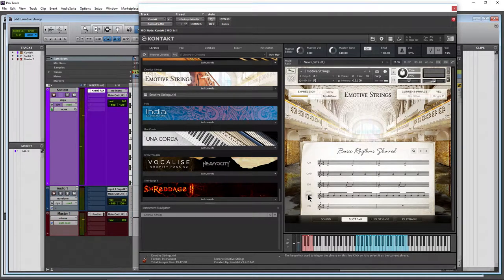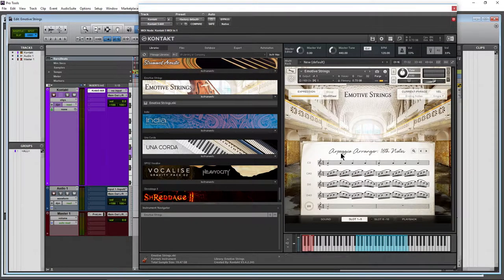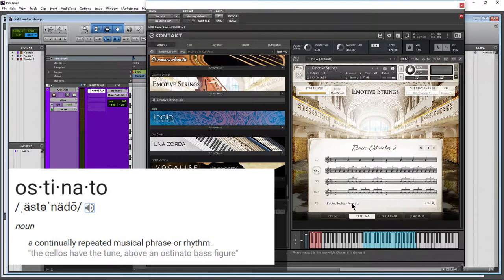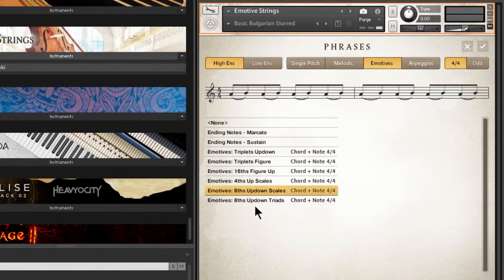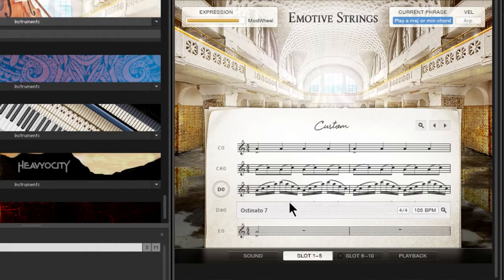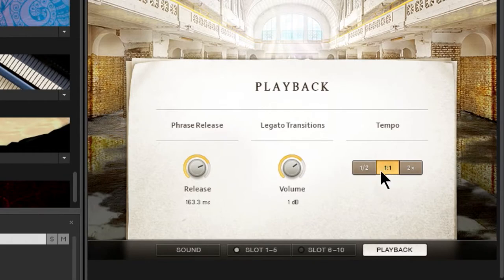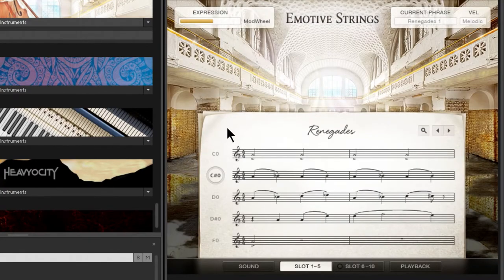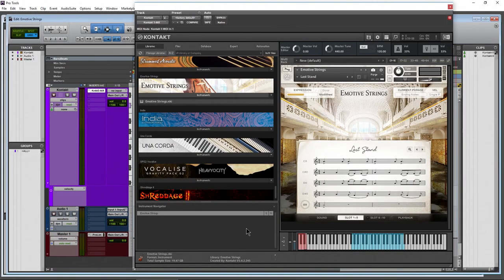KONTAKT Emotive Strings - The Definitive Guide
Emotive Strings is a cinematic string library that is perfect for emotional, melodic, and suspenseful compositions. The library contains 175 phrases that were played by a live, full orchestra.

Emotive Strings will take up about 20GB on your hard drive, and it runs in Native Instruments Kontakt.

In this video I'll go over everything covered in the manual. You'll learn how to play the phrases, switch phrases with your triggers, use the phrase modes, employ velocity, how to switch Themes and Phrases, and everything else. You will learn it ALL in this one single video.

You can purchase Emotive Strings alone or get it with Komplete Ultimate.

▶My Links

Save an EXTRA 10% on all Waves plugins and bundles